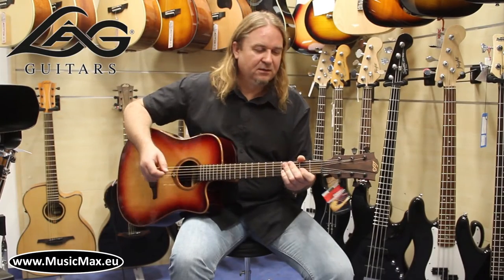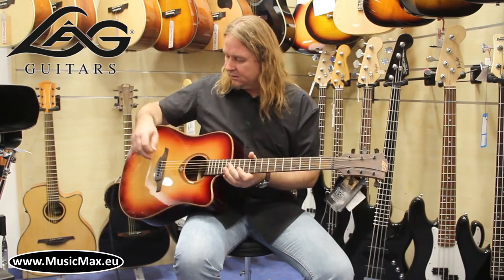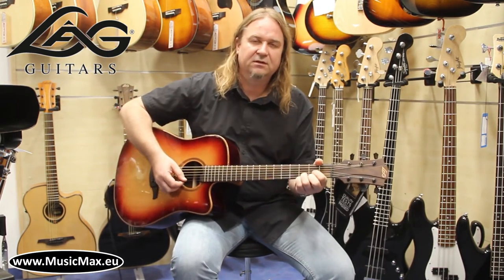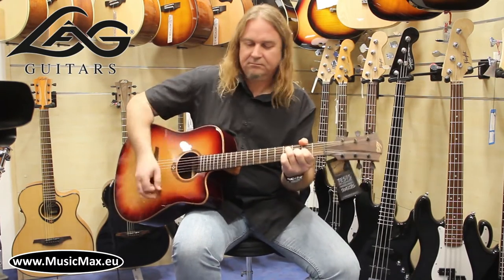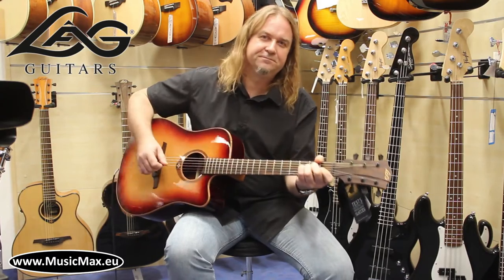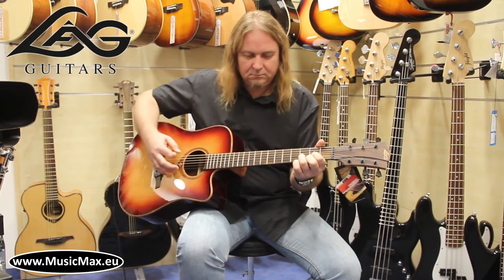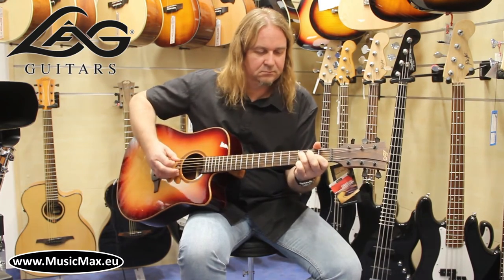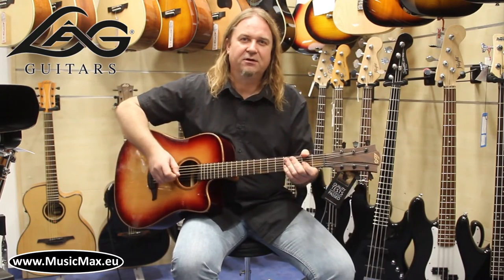Electro acoustic guitar sound demostration | LAG T100/DCE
LAG T100/DCE | Electro acoustic guitar sound demostration

Guitar sound demonstration helps you to choose the guitar.
Also you can see how to play the song. This video can help you to learn to play guitar.